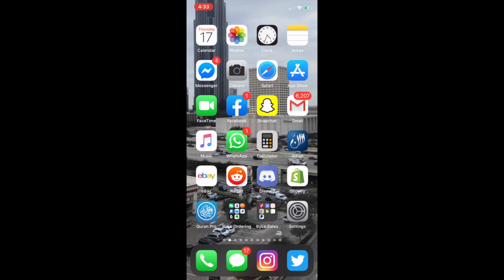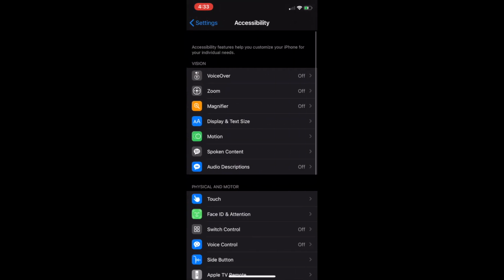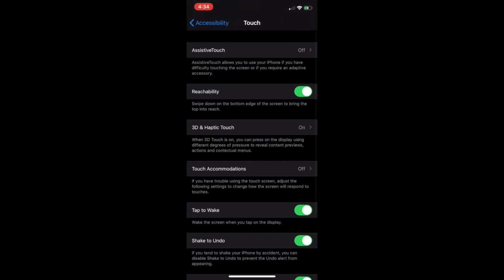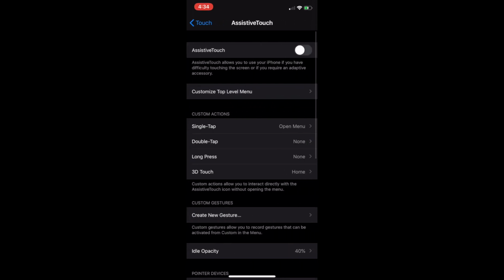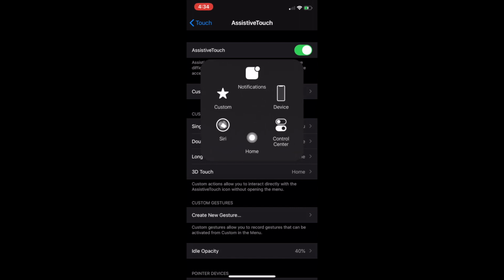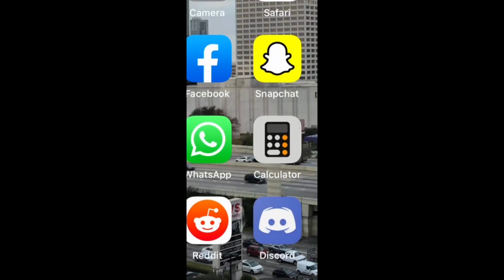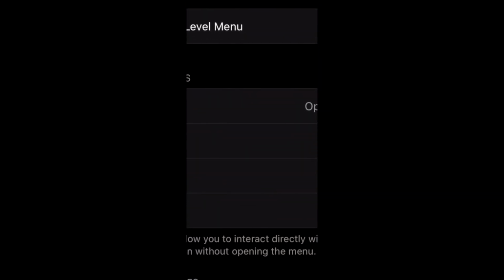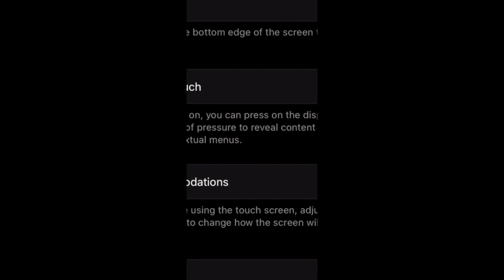How To Get Touch Screen Home Button on iPhone! (iOS) - Quick Tutorial - Enable Assistive Touch!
How to enable Assistive Touch on iPhone! Works on iOS
Quick tutorial on how to enable features such as the Home button (and many more) on Screen!

Thanks to everyone for watching. Please let me know if this helped in the comments below, as well as liking the video.